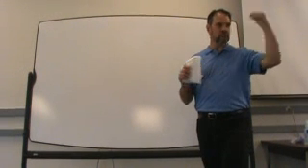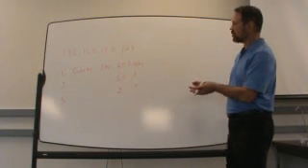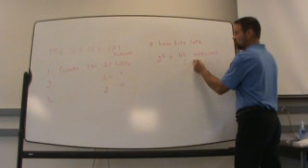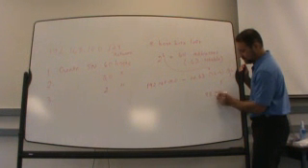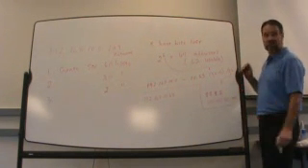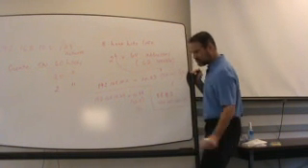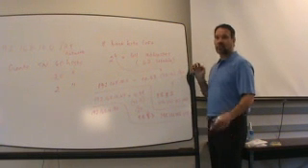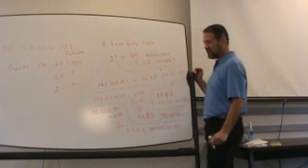Subnetting - small host address requirement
Classroom setting where we subnet an IPv4 network based on a small requirement of host addresses. Students should be familiar with basic subnetting and VLSM to benefit from this video.